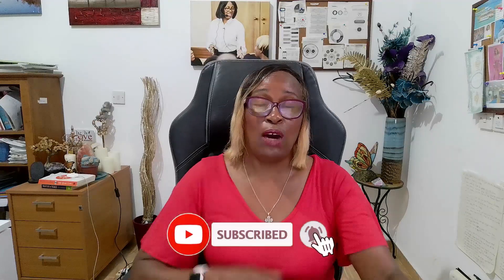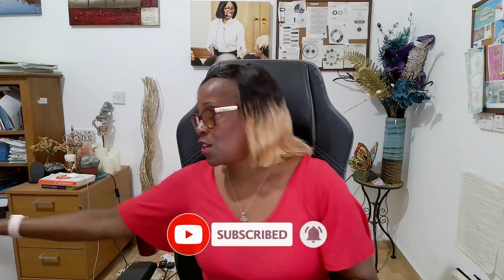STOP Wasting Resources Learn How to REVOLUTIONIZE Business Growth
As a business owner, especially in healthcare, one of your greatest assets is your team. The right team can drive innovation, improve client satisfaction, and help scale your business to new heights. But what happens when some team members are no longer contributing to the business's growth?
Sometimes, it's necessary to do a staff clean sweep to remove individuals who are not aligned with the business's goals, culture, or efficiency standards. It may sound harsh, but it's a critical step for long-term success.
Addressing Underperformance
Reason 1: Efficiency Matters
In any business, especially in healthcare, efficiency is crucial. If staff members aren’t pulling their weight or consistently underperform, they can slow down processes, harm client relationships, and drain resources.
Letting go of underperformers creates room for high achievers who will improve workflow and productivity, helping your business deliver better services.